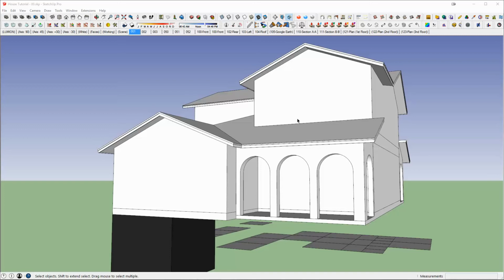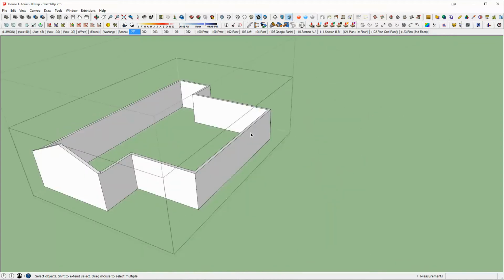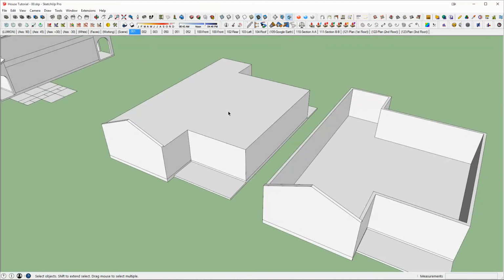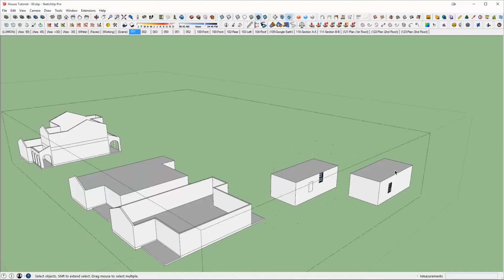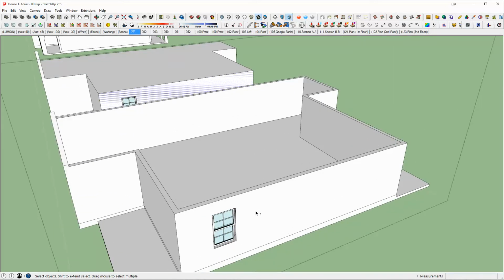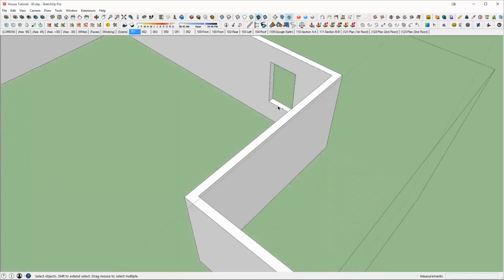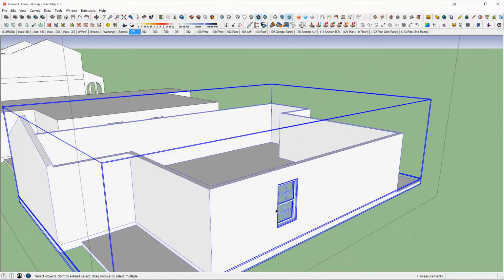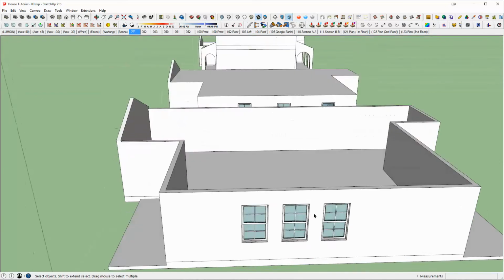SU Tutorial - 3200 - Doors & Windows (Concepts)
Complete House Series: Doors & Windows (Concepts)
Show the two different concepts of how to add in Doors & Windows.  Either letting the component do the work to cut the walls, or cutting the walls and placing windows in; each has their own pros and cons which will be discussed.